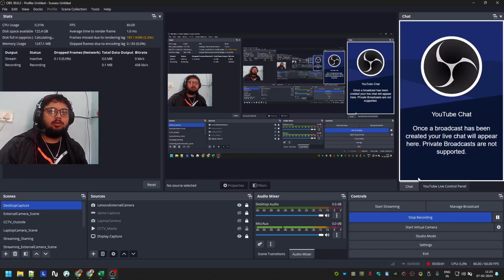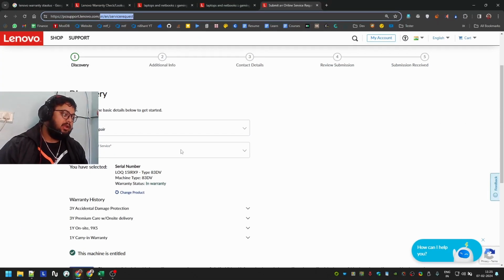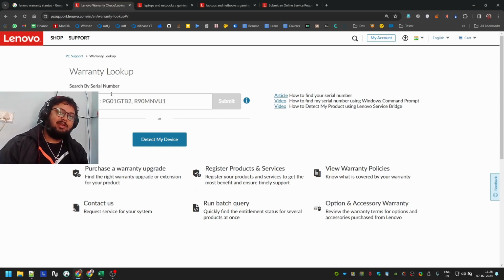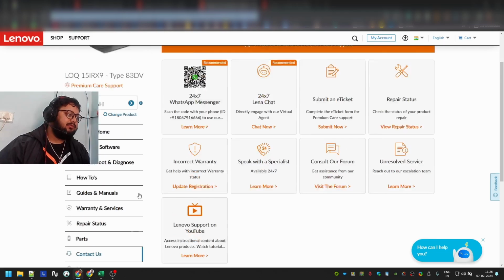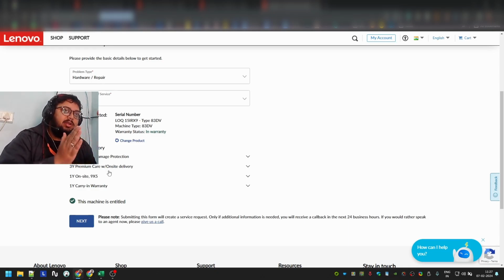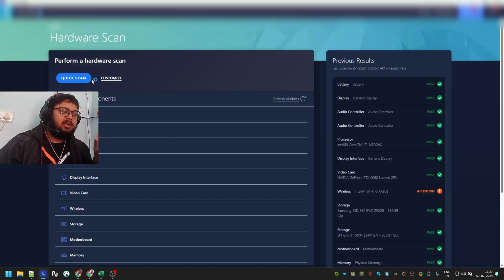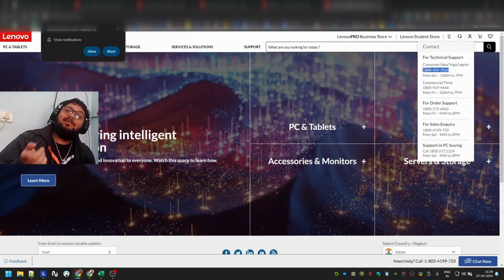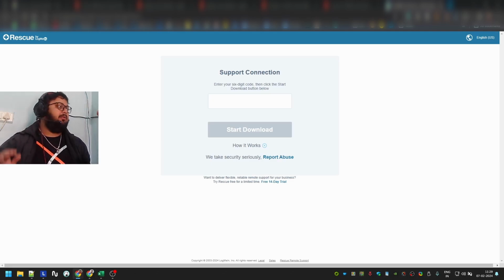How to contact Lenovo in English and how to actually raise a service request instead of calling them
All audiobooks I listened and recommend with one line summary

UPI: ni6hant@ybl
Do confirm it with me after you have done it, in livestream if done there, or on insta: makingtechfriendly.

Buy anything from the links below to help your brother out. There are amazon, flipkart and other links at bottom of every page so you can buy whatever you want: